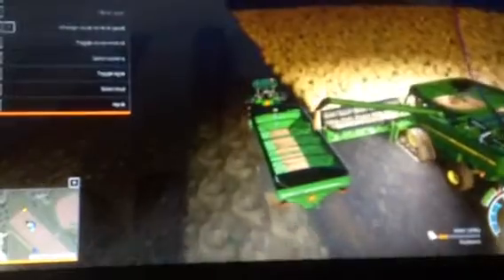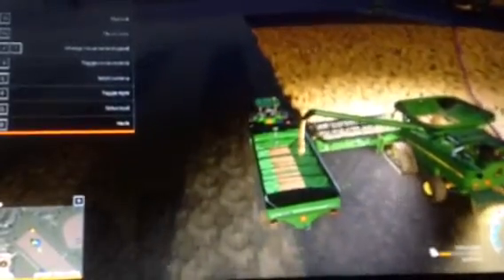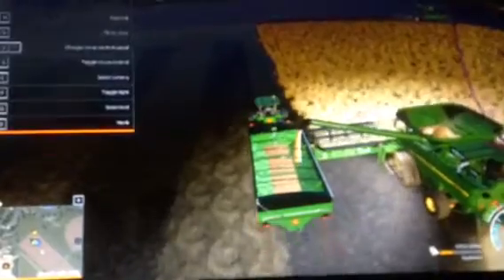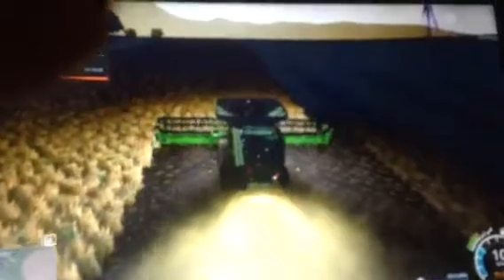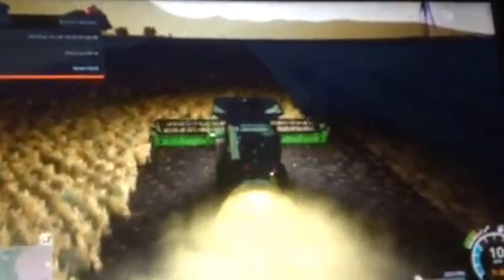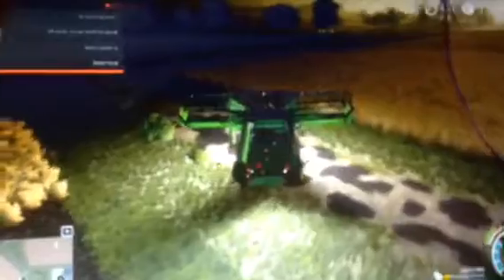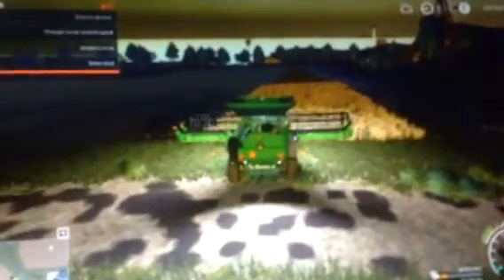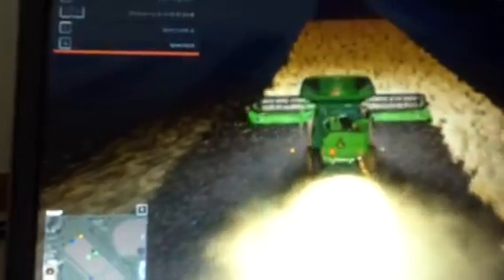First day of bean harvest ep 2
Rolling into beans on ravenport fs19